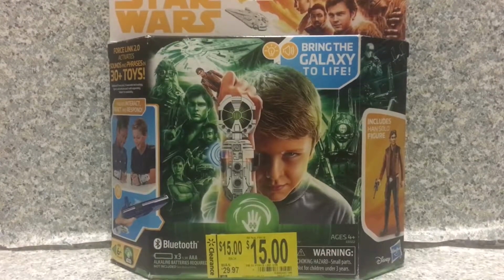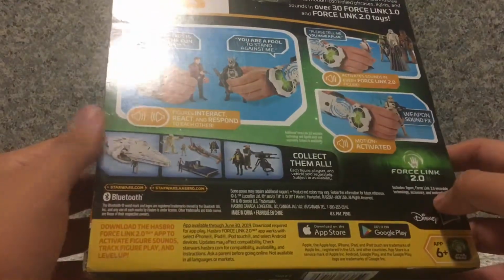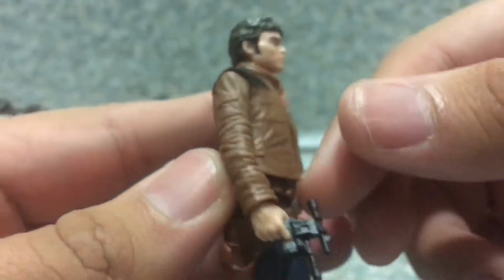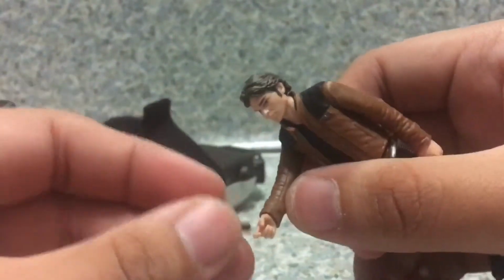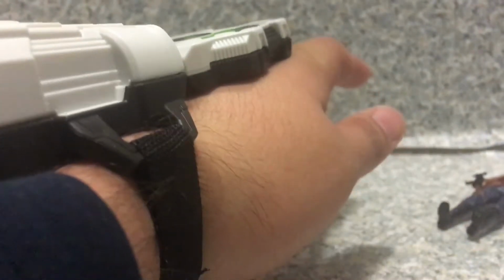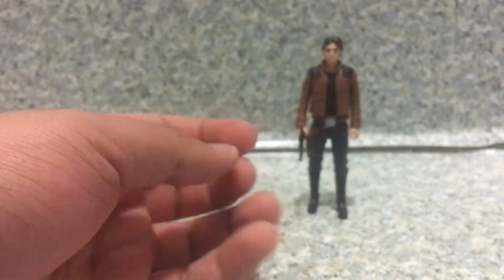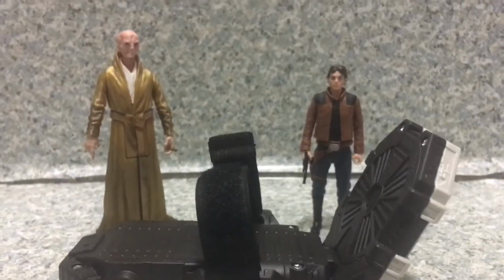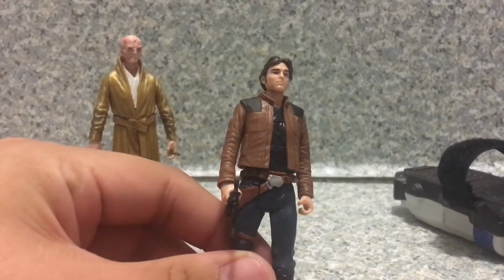Star Wars Force Link 2.0 starter pack review